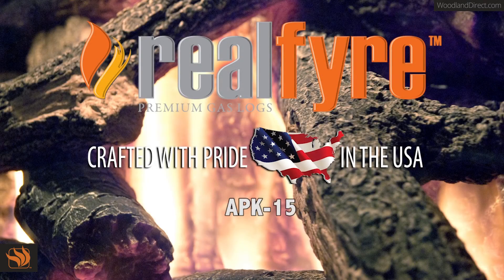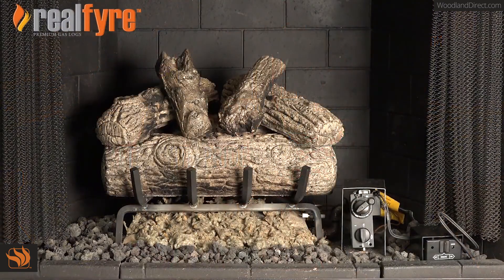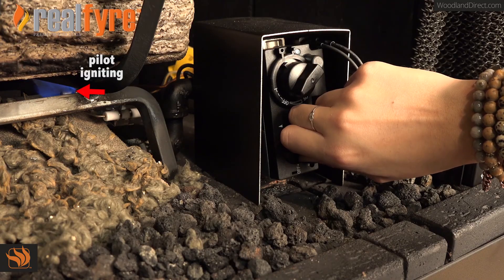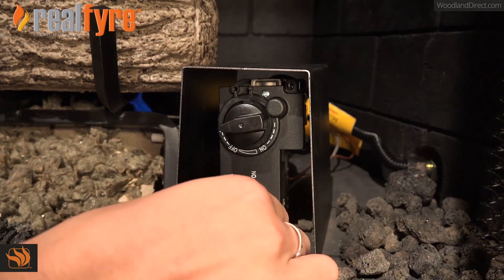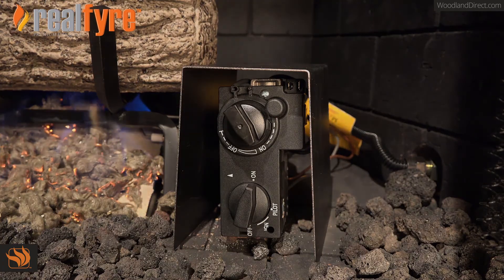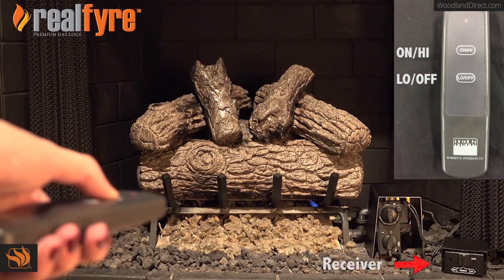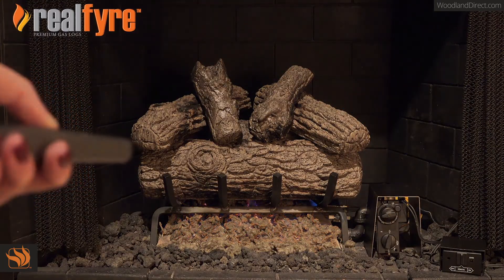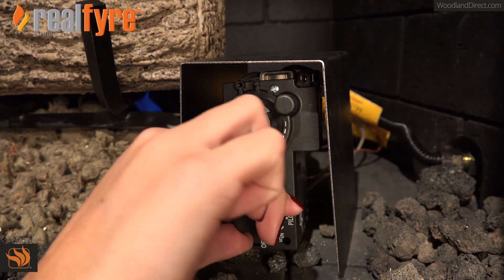Real Fyre Automatic Pilot Kit - APK15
Follow these simple steps to enjoy your Real Fyre gas logs with the APK 15! The APK 15 is an easy to operate automatic pilot kit. The piezo ignition lets you light your fireplace without the hassle of a lighter or fireplace match. Real Fyre gas logs are molded from real wood samples then hand-painted to meticulously recreate the detailing and coloration found in the natural wood. Each one is handcrafted from superior refractory ceramics and fitted with a steel rod to ensure they retain their shape at high temperatures. Bring the beauty of nature to your hearth with Real Fyre gas logs!